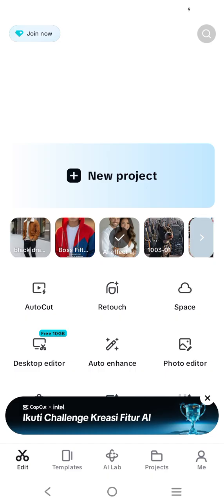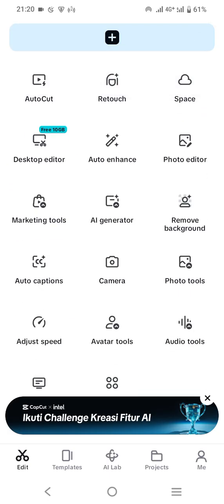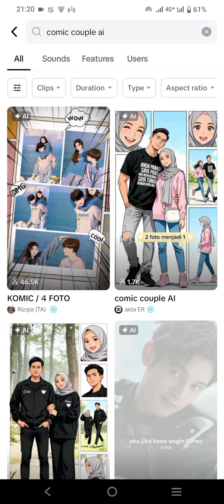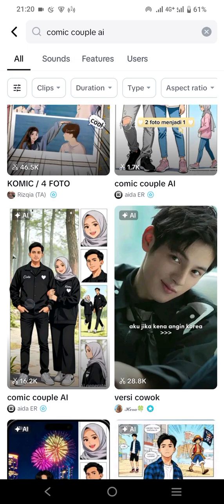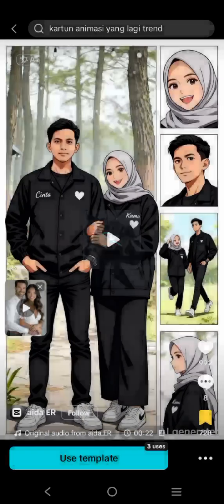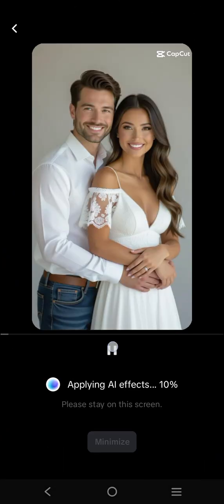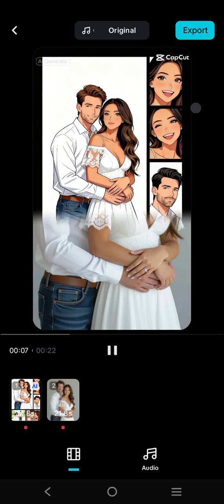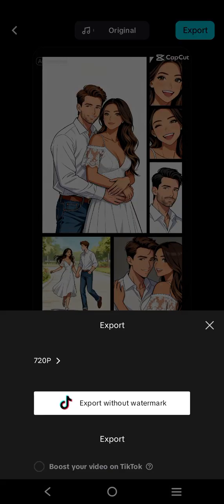Turn Your Couple Photo into Comic Style - CapCut AI Comic Couple Tutorial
Make your love story look like a comic book! 💑✨ Learn how to turn your couple photo into a stunning comic-style artwork using the CapCut AI Comic Couple Filter.
🎨 Step-by-step guide for Android, iOS, and PC
⚡ Transform your photo into cool cartoon art
💾 Save and share your AI comic video easily
🔥 Perfect for profile pics, reels, or posts!